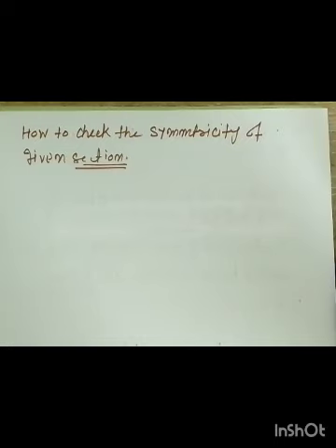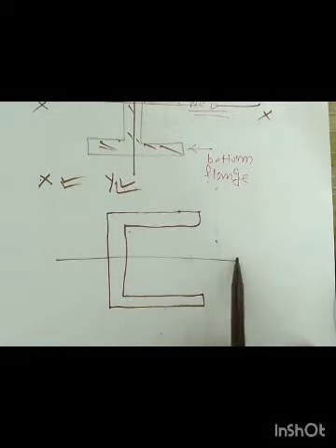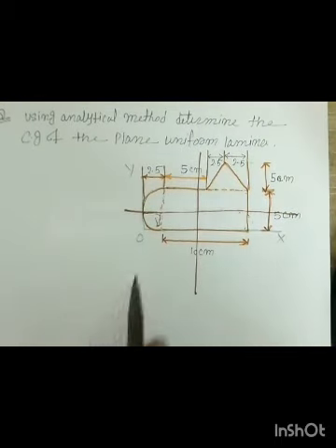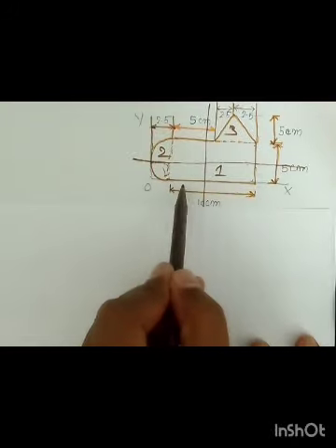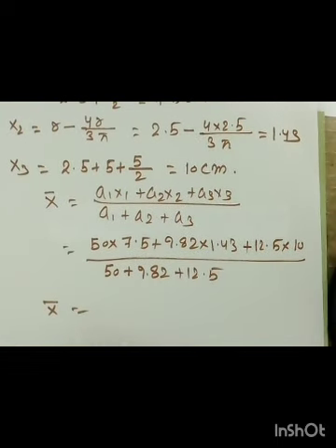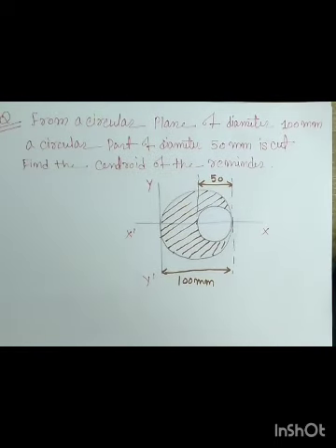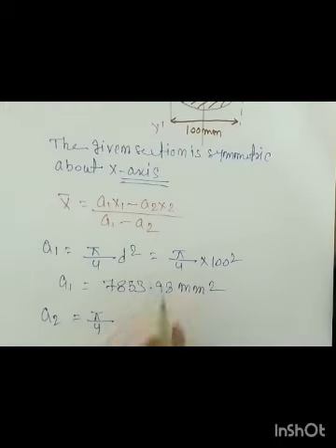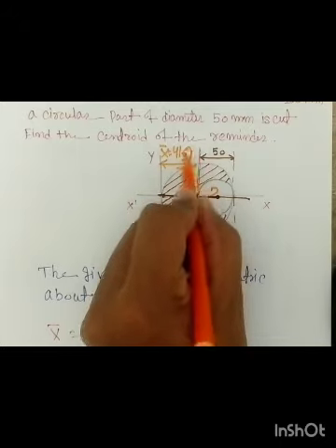Lecture 07 : Numerical on centroid # Engineering mechanics.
This video gives the information that how to know the symmetricity of a given section. and also numerical to solve the problem that how to find the centre of gravity of composite section as well as cut out section .